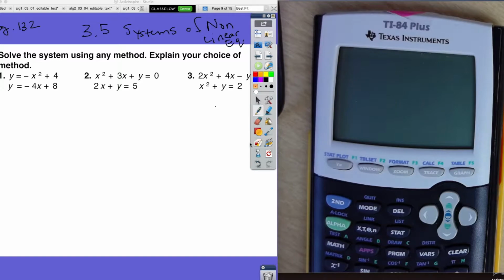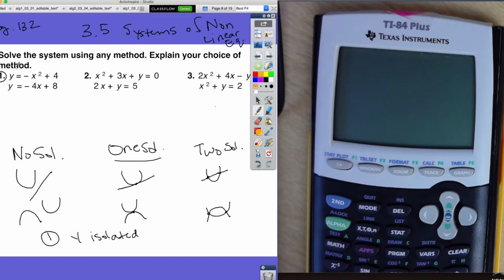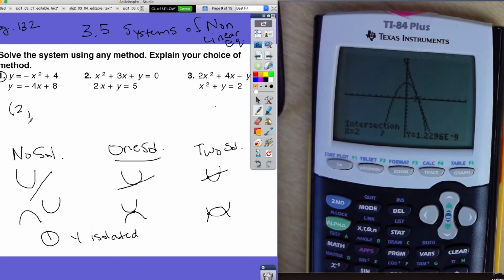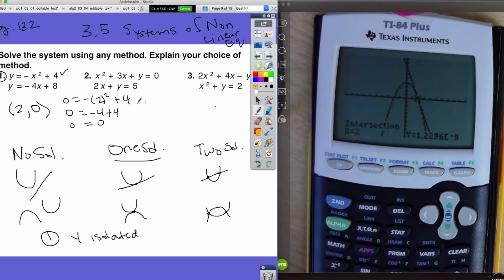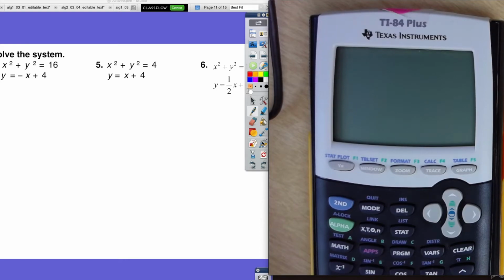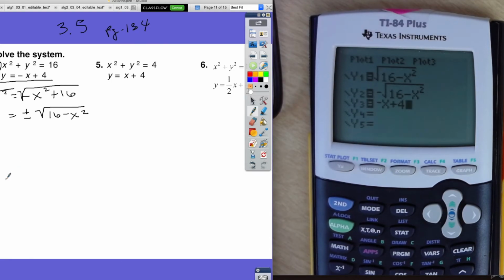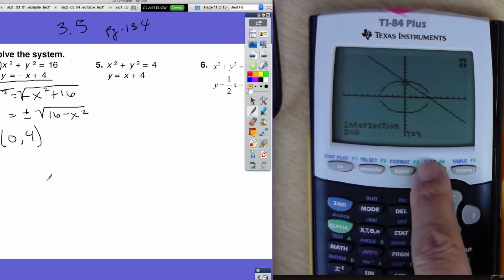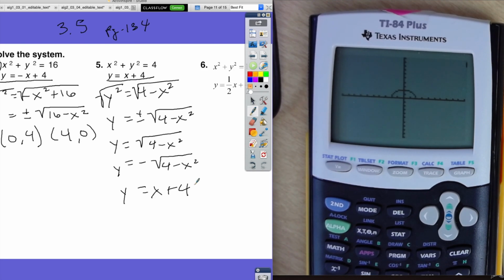Alg2 3.5 Systems Nonlinear (2020) with TI-84 Graphing Calculator